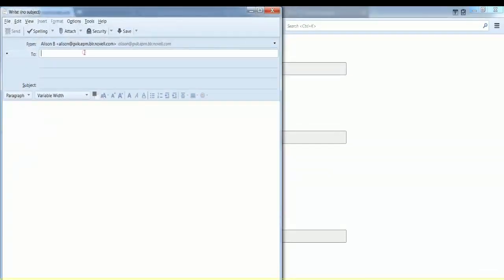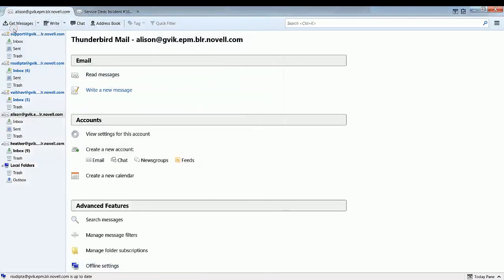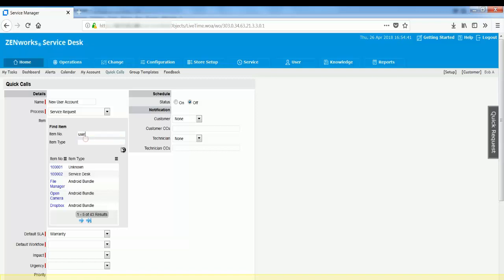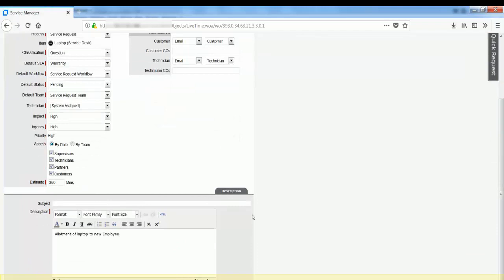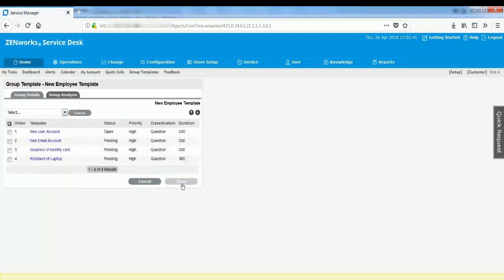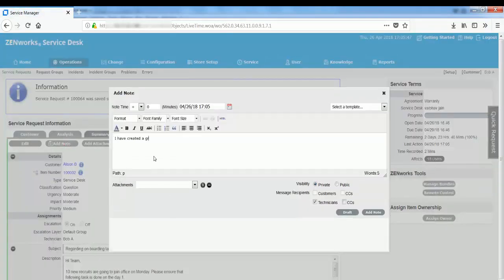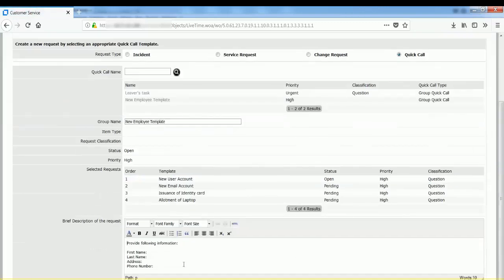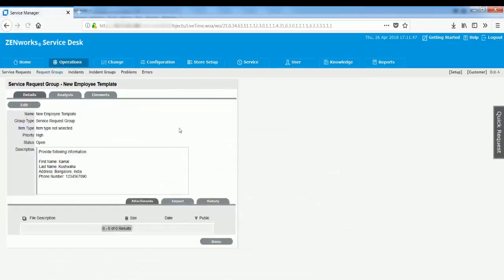Provisioning Necessary Access to New Recruits Using Quick Call in ZENworks Service Desk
In this video, we will demonstrate the Quick Call feature in ZENworks Service Desk.